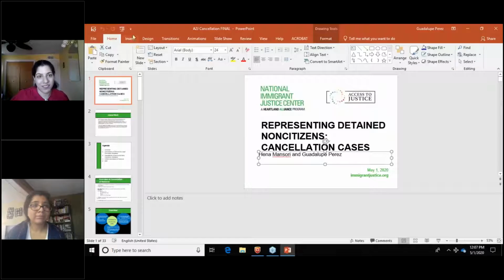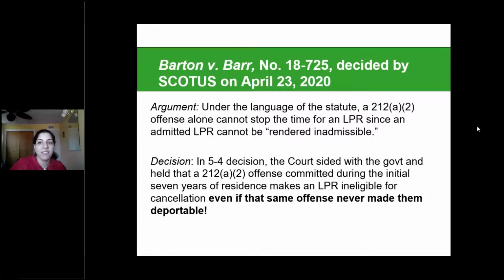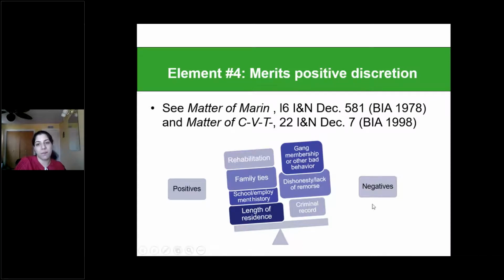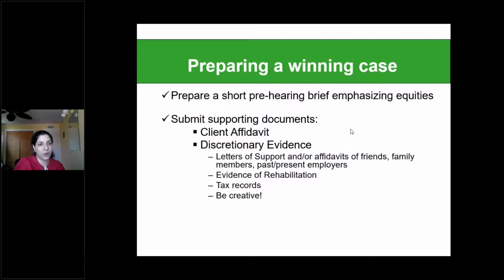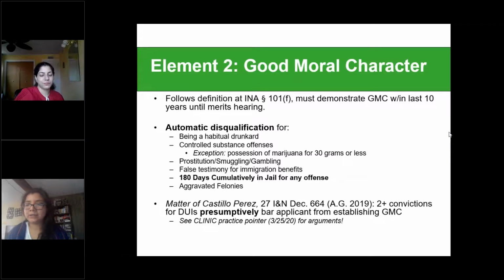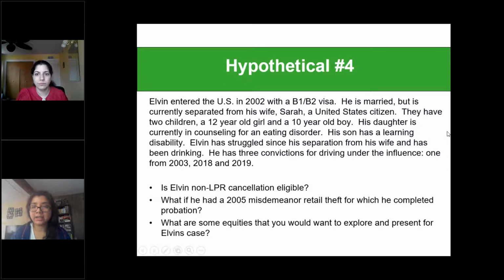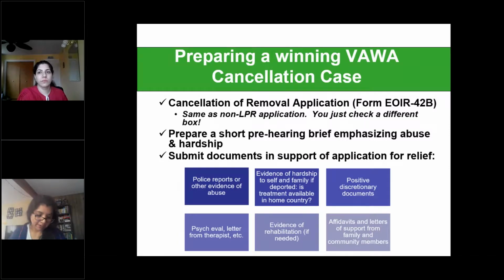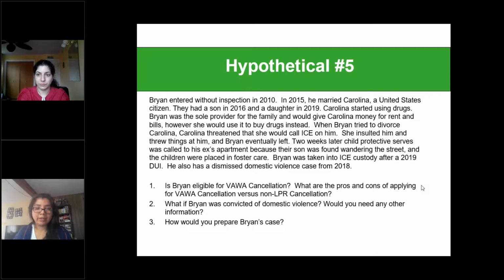A2J Cancellation Webinar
The National Immigrant Justice Center provides an overview of Cancellation of Removal for attorneys involved in the Access to Justice campaign.